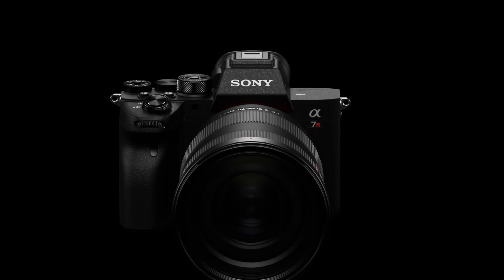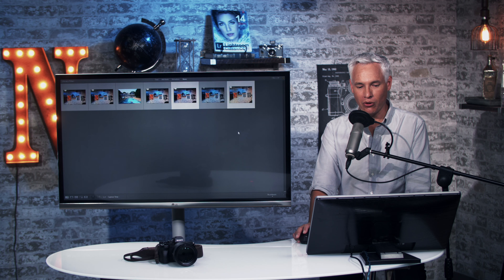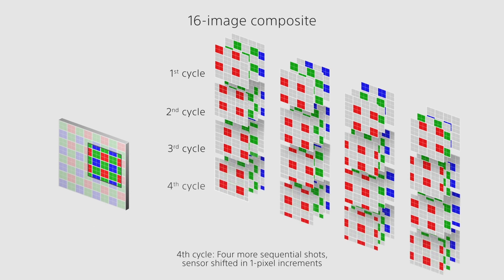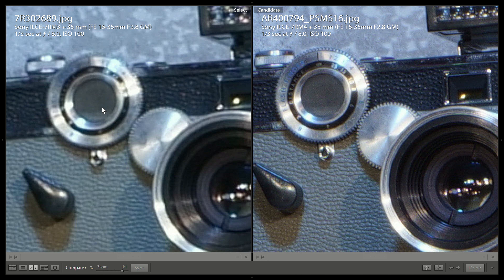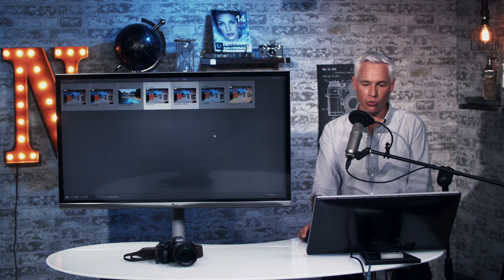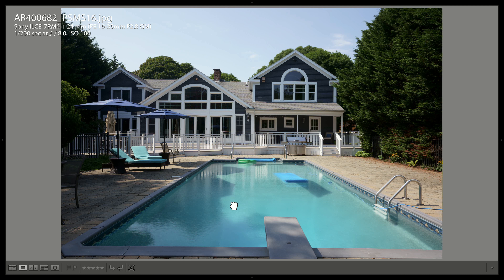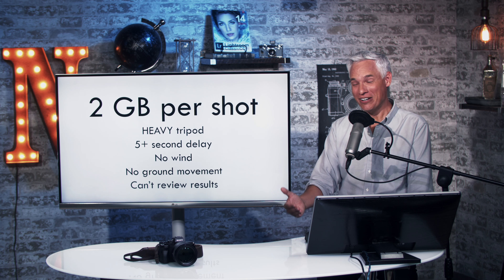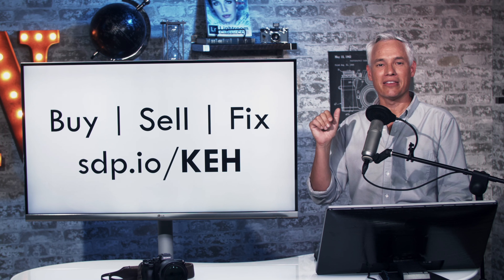240 MEGAPIXELS BLEW MY MIND (Sony a7R IV vs iPhone X, a7 III, a7R III)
Tony Northrup tests the 16-image PixelShift mode from the new Sony a7R IV that produces 240-megapixel files. The results are STUNNING. Even with a zoom lens, they produced INTENSE amounts of detail. The files from the Sony cameras were converted from raw to JPG using the Sony View app with the same settings. Then, in Lightroom, I scaled them all up to 240 megapixels to make the side-by-side comparison easier. You can download the scaled JPG files